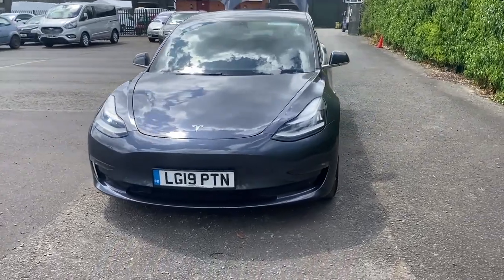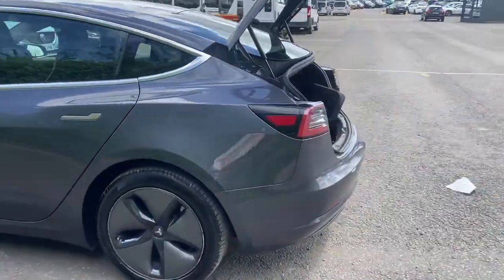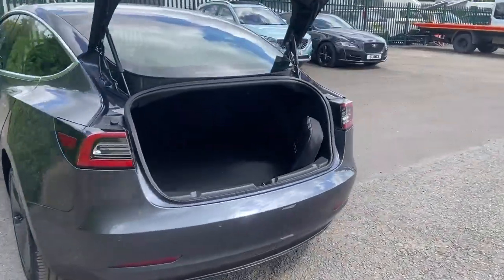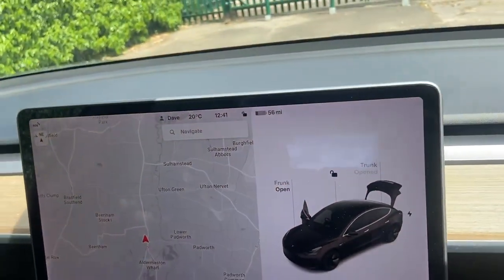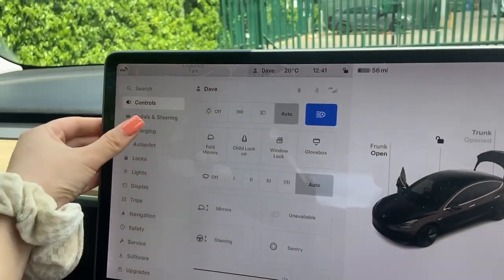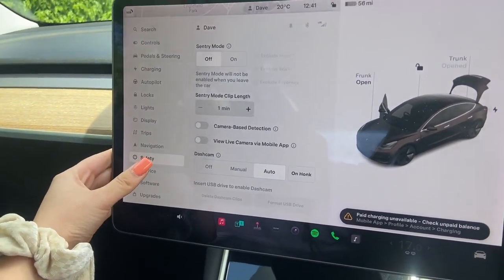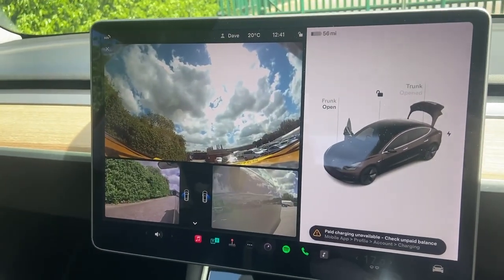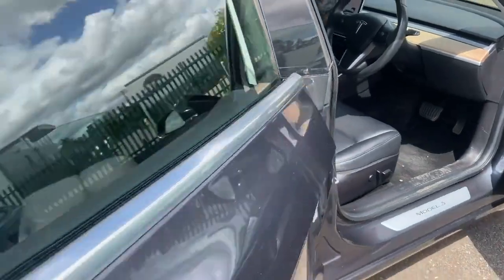LG19 PTN - Tesla Model 3